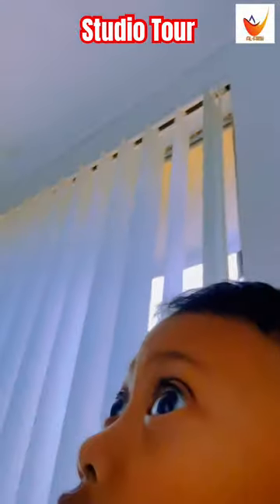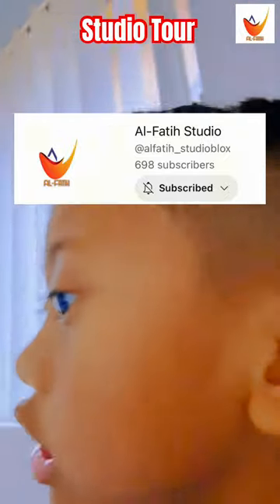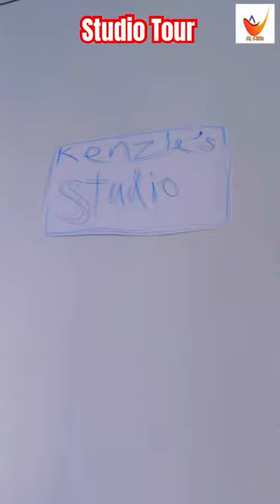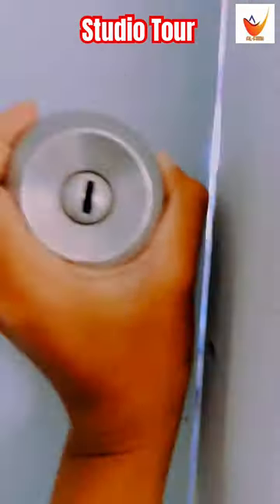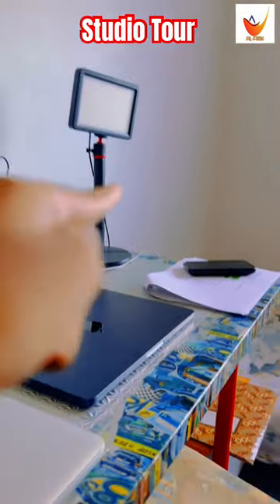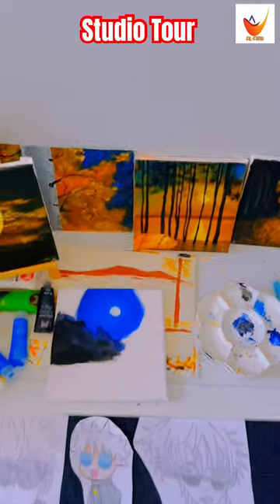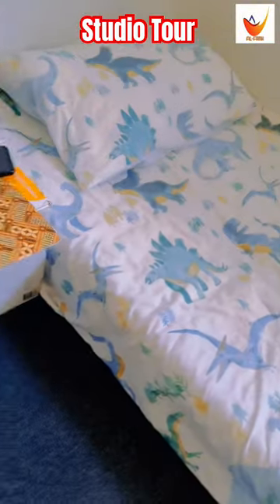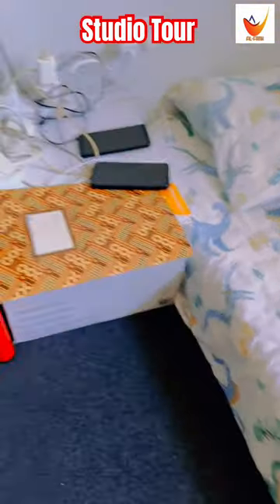This is my useful studio for making my meaningful contents!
I love my own studio so much. I can use it for everything such as drawing, painting, recording and also prayer. I always keep it tidy and comfortable. Not only me can use this, but also my dad to do his job and study. My dad is a PhD student and a researcher. He always spends his time in front of the Macbooks. However, he always helps me to do my content such as giving feedback and editing the video recording.